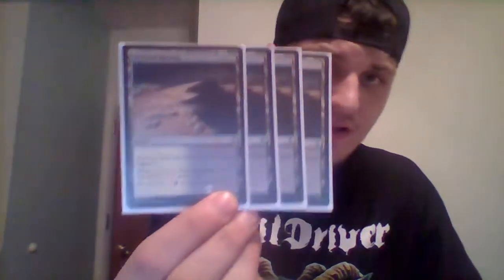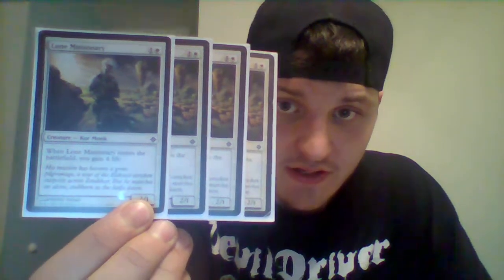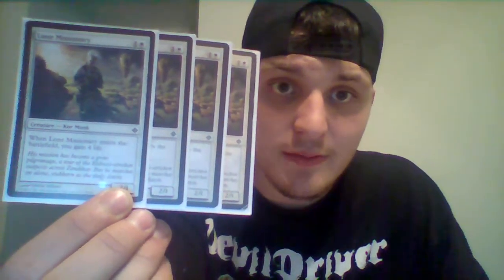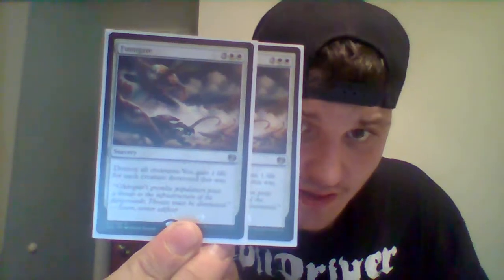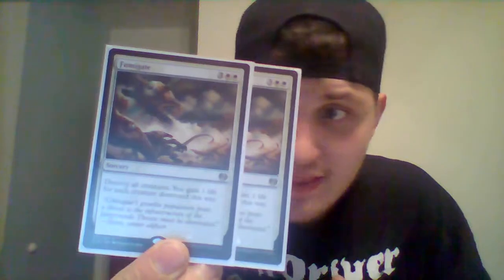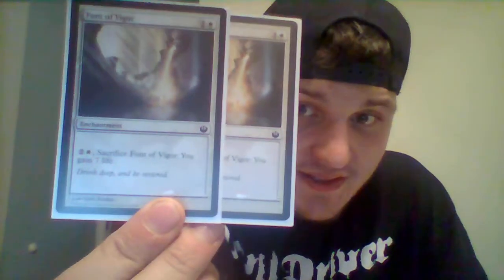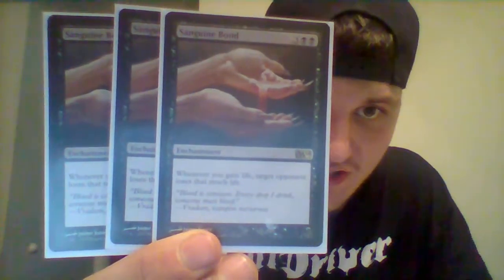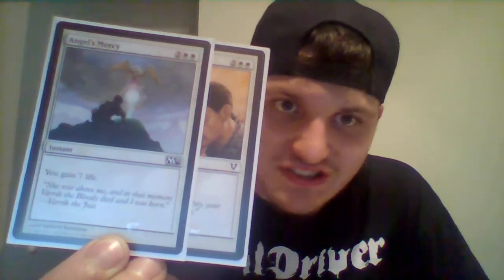Orzhov Enchantments Combo MTG Deck Tech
ENOY THIS AMAZING DECK

Deck List

Lands: 22

Scoured Barrens: 4

Swamps: 8

Plains: 10

Creatures: 15

Cathedral Sanctifier: 3

Lone Missionary: 4

Vampire Nighthawk: 4

Gray Merchant of Asphodel: 4

Sorceries: 10

Chaplain's Blessing: 2

Solemn Offering: 2

Fumigate: 2

Corrupt: 2

Plea for Guidance: 2

Enchantments: 7

Font of Vigor: 2

Angelic Accord: 2

Sanguine Bond: 3

Instants: 4

Congregate: 2

Angel's Mercy: 2

Artifacts: 2

Staff of the Death Magus: 1

Staff of the Sun Magus: 1